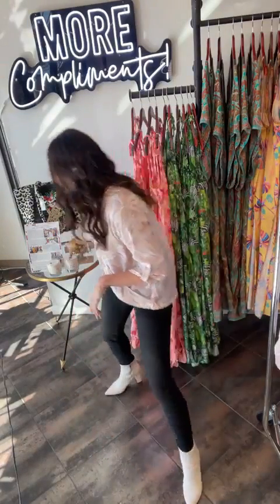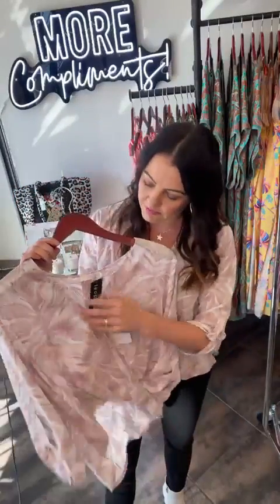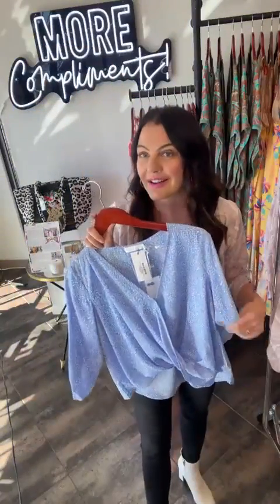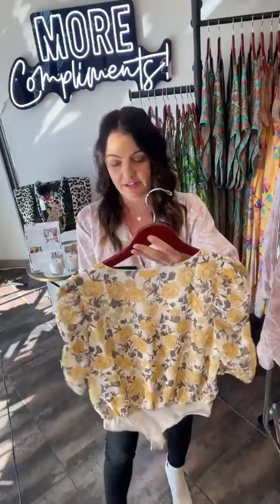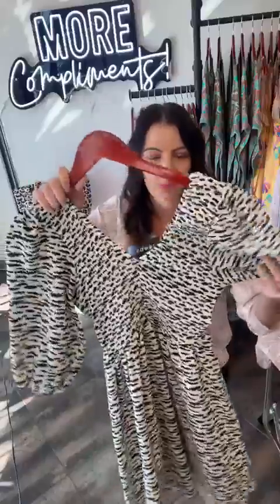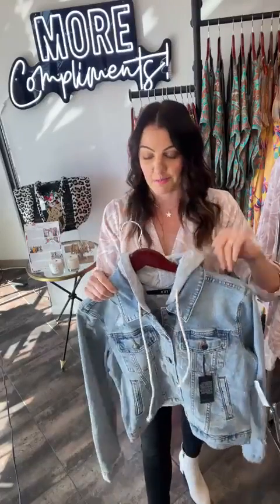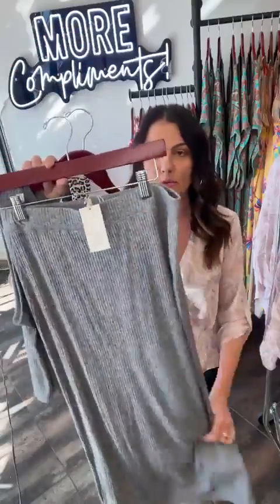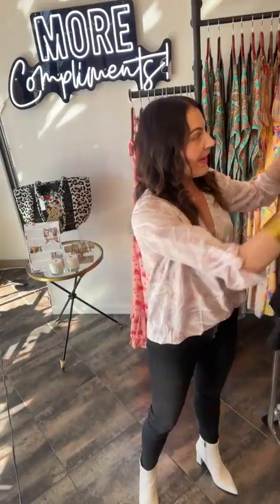New tops you won’t want to miss, plus an extra 50% off sale!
Spring tops, spring transitional pieces, body suits, summer dresses